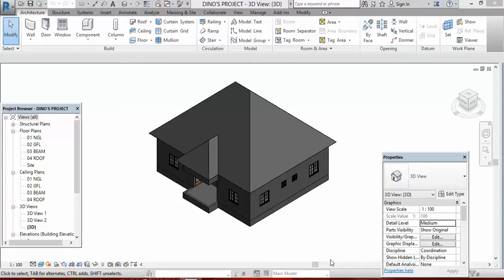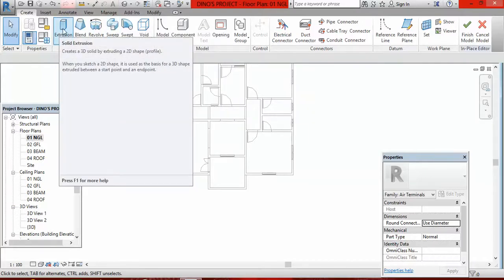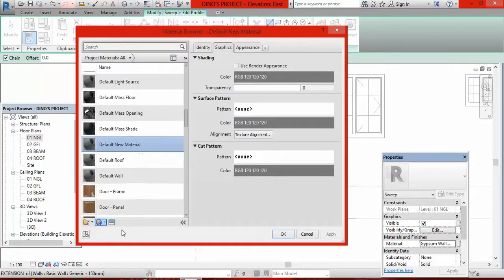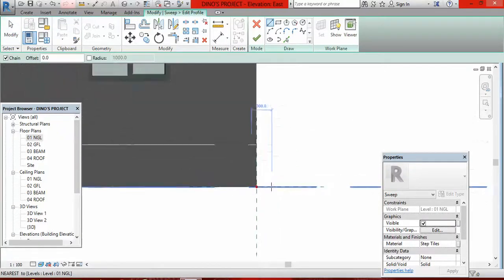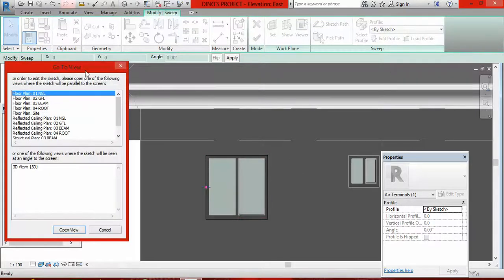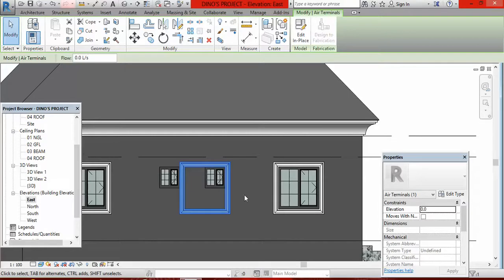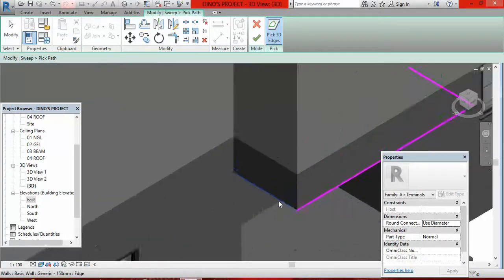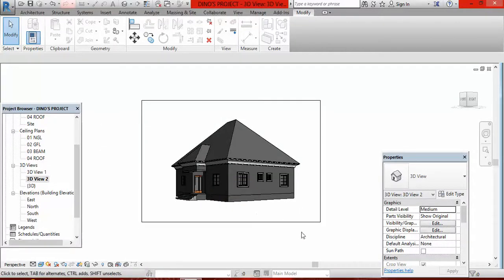How to Create WindowHoods and Steps Using Revit Sweep Tool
In This Video, You Will Learn How To Use The SWEEP Tool To Create Components Like Steps And Window-hoods. - By Frank ilo (CEO- AfriDezigns Studio)